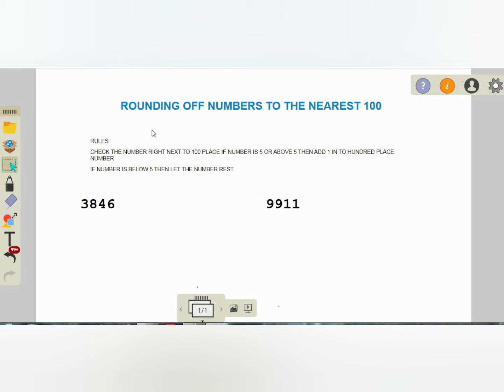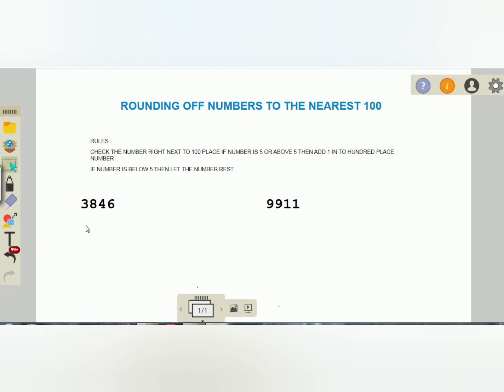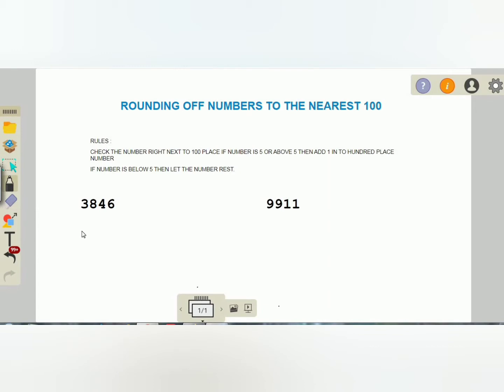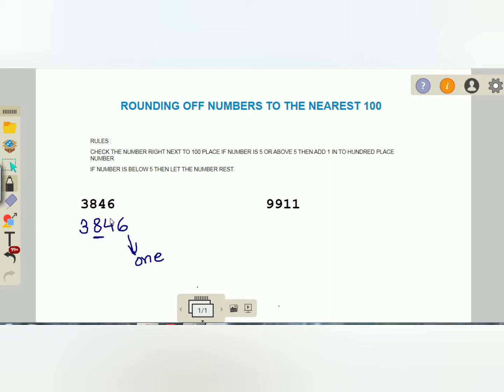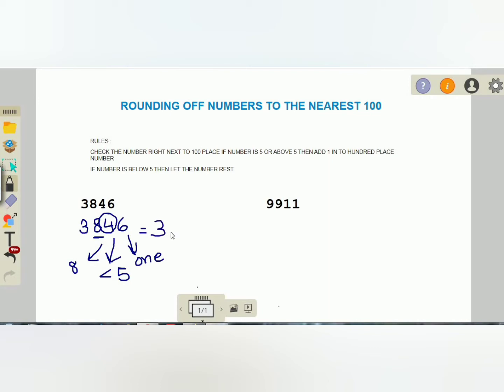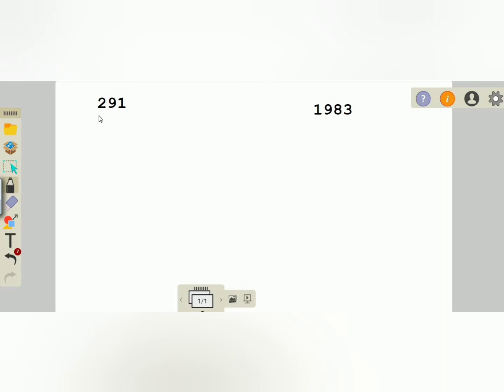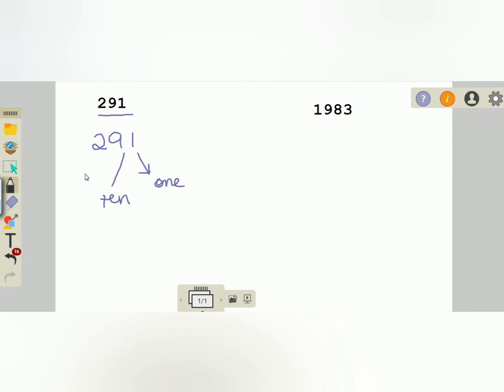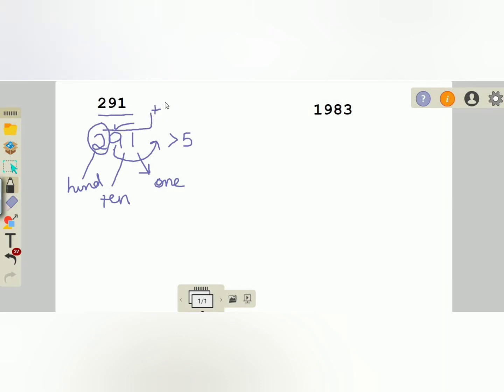Rounding to the Nearest Hundred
This video shows one way to explain rounding numbers to the nearest hundred. It does not include rounding with decimals as it is not a skill my students are taught.

Learn How to use YOU CUT Video Editor on Android | Best free app | no water mark